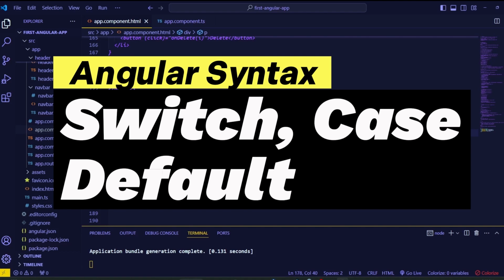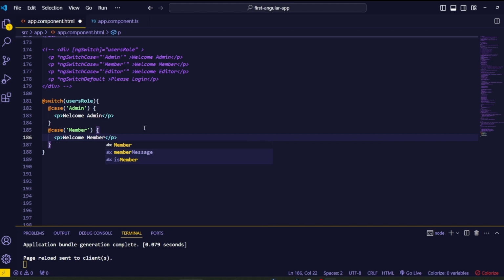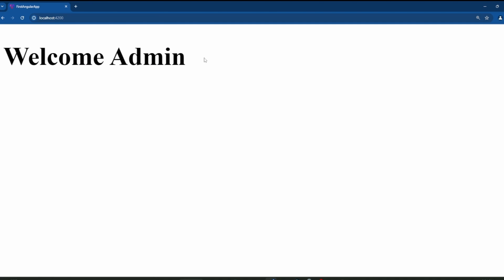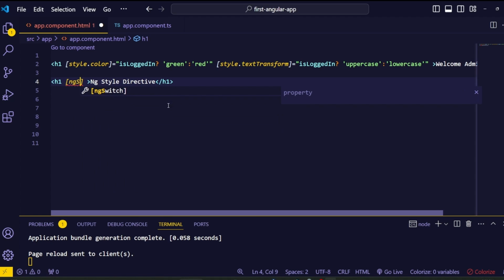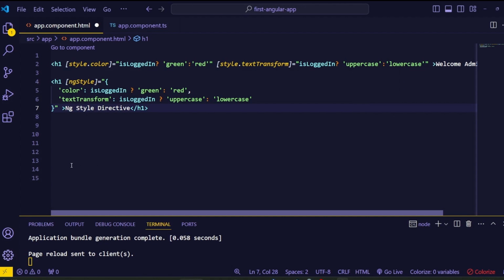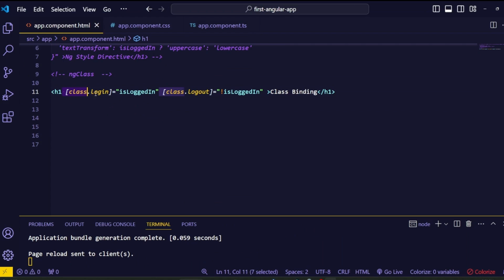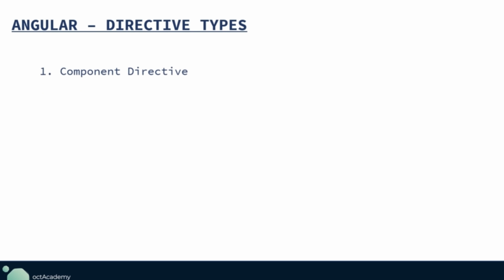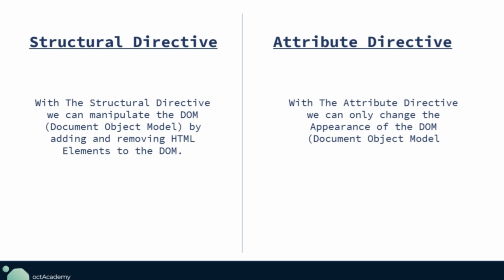Angular 18 Full Course (part 13) - Complete Zero to Hero Angular 18 full Tutorial